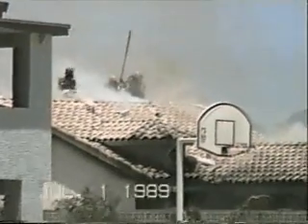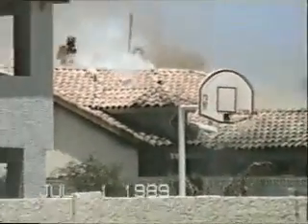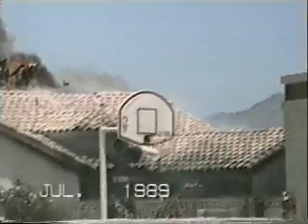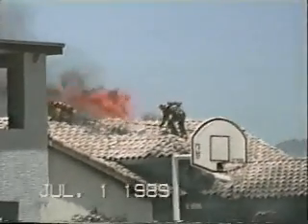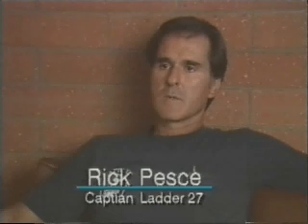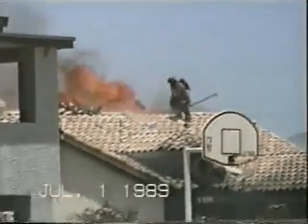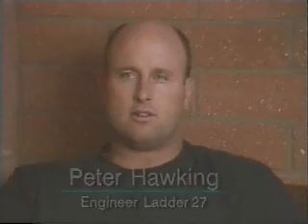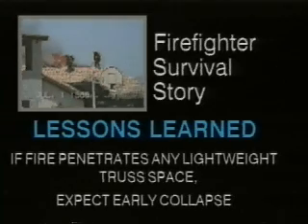video roof fire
Ladder 27 A Survival Story:  This is a video about lightweight truss systems dating back to 1990.  The lessons learned back then are even more relevant in today's environment.  Lightweight truss roofing is even more prevalent in today's construction.  Special thanks to the Phoenix Fire Department for publishing this must see video for firefighters.